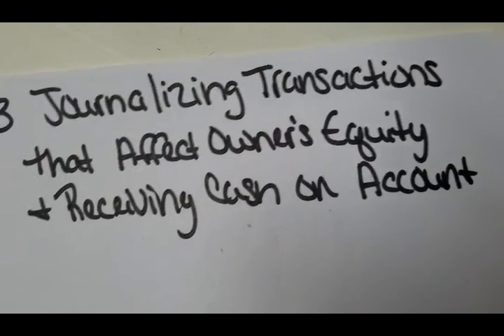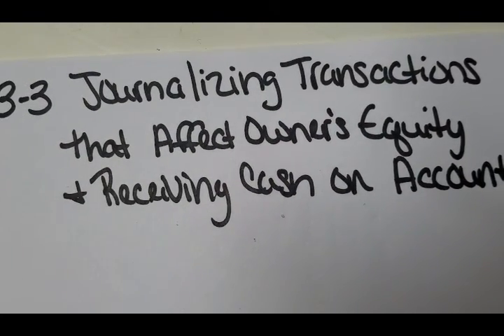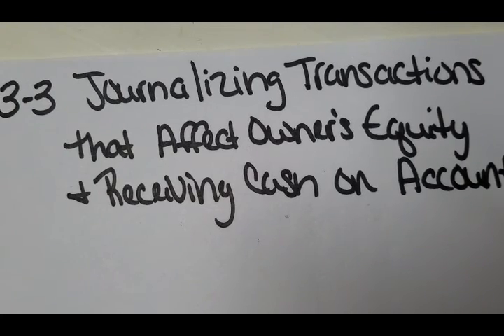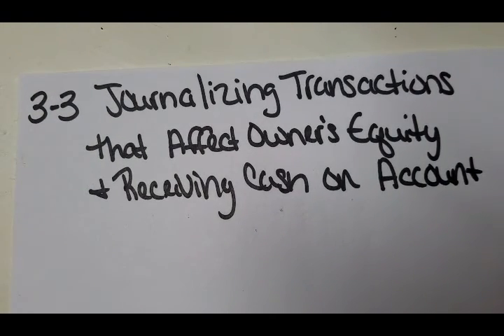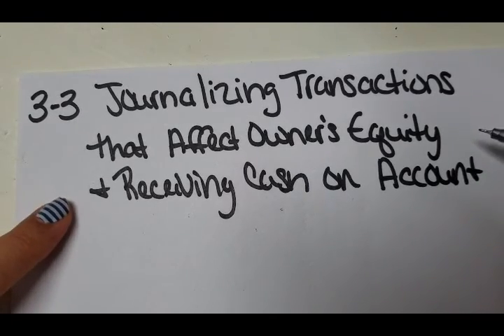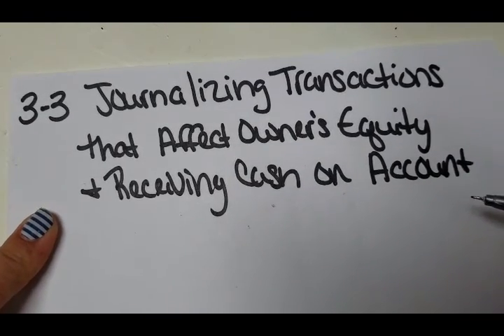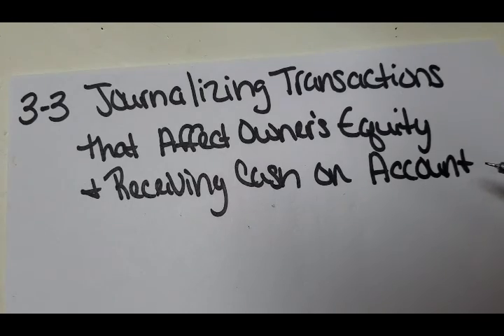Acct 1 3.3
Accounting 1 Chapter 3 Lesson 3